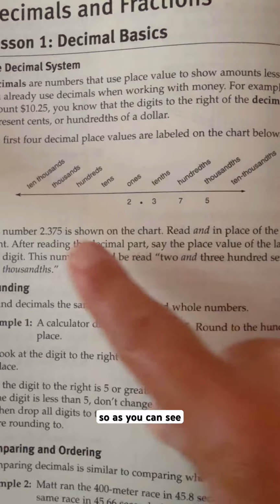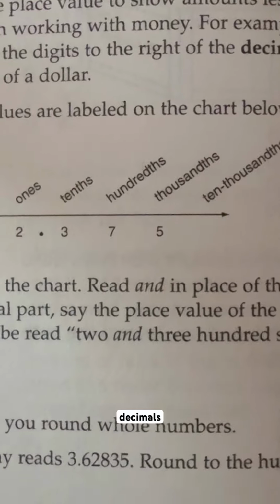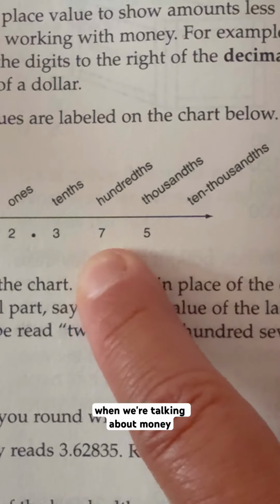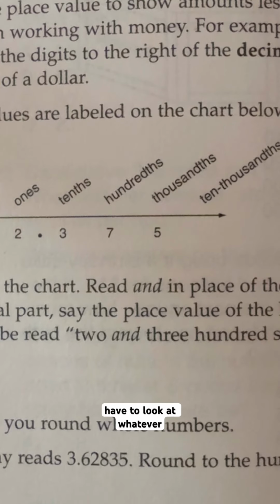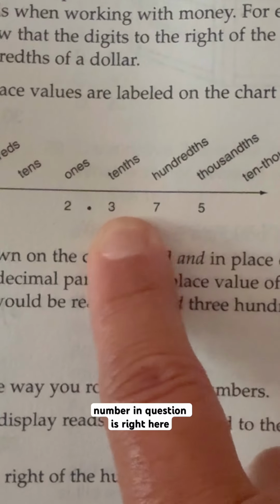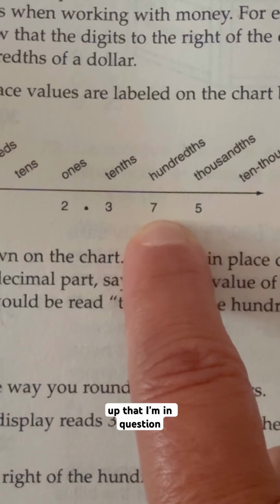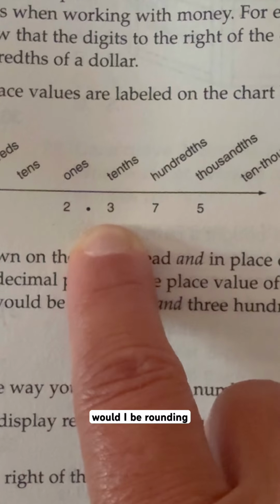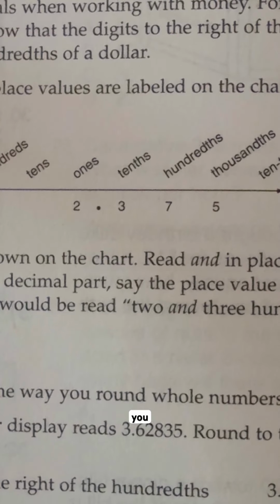Learning basic decimal math skills: Adding, subtracting, multiplying, and dividing